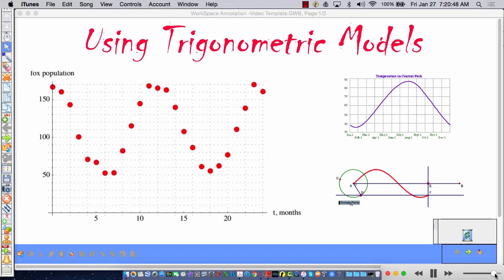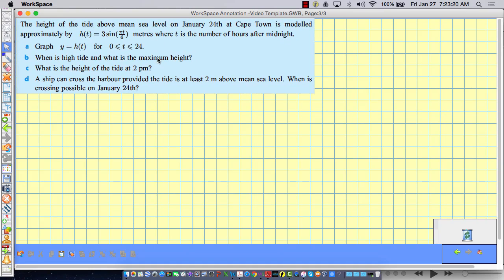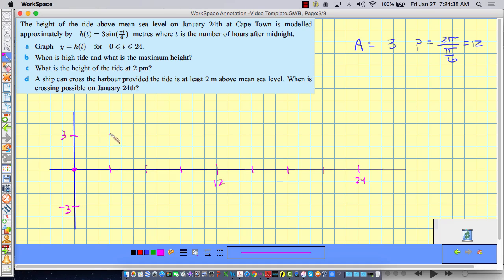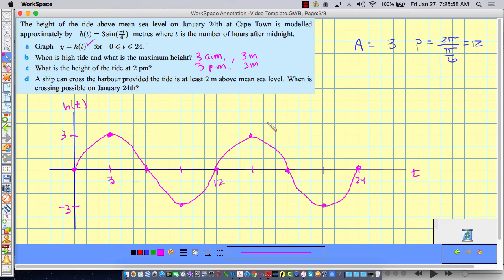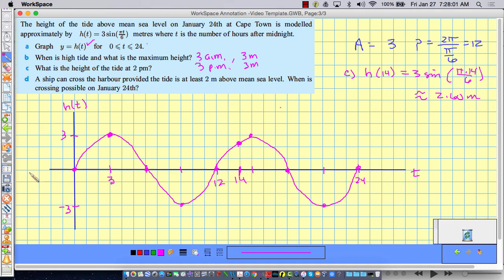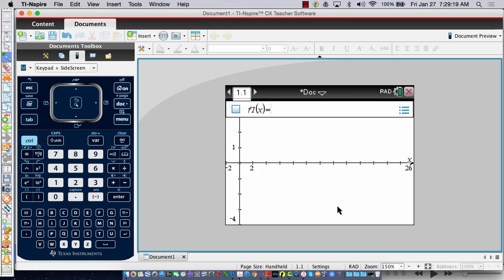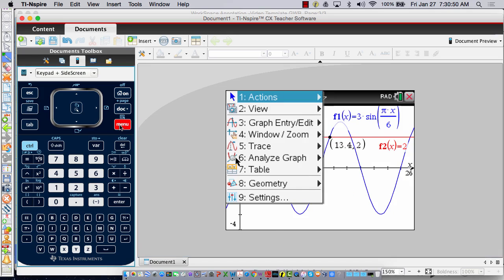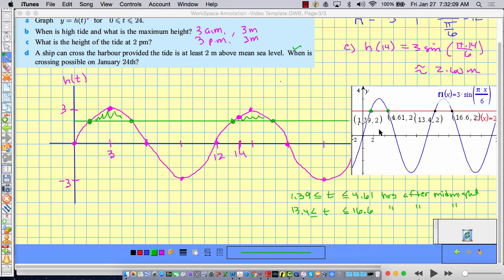11B Using Trigonometric Models